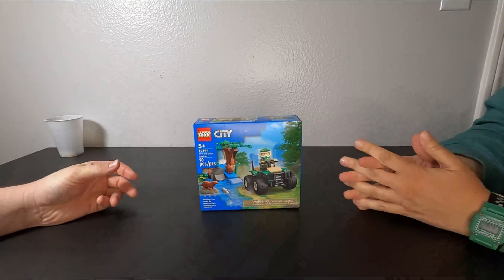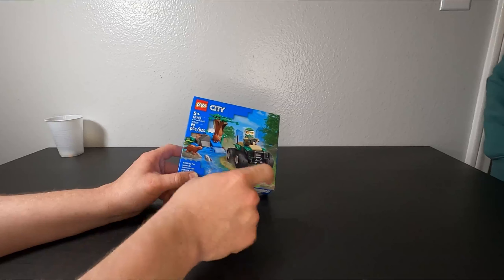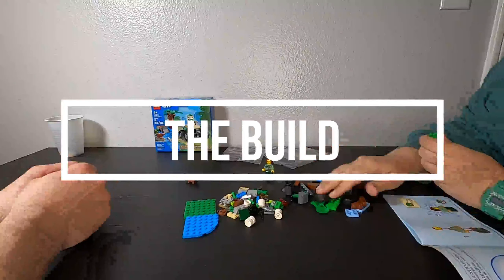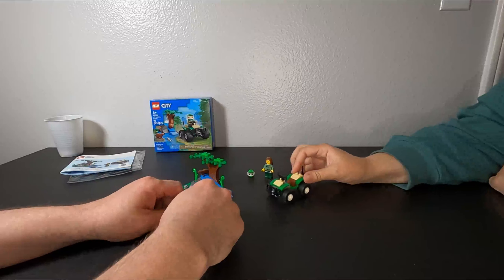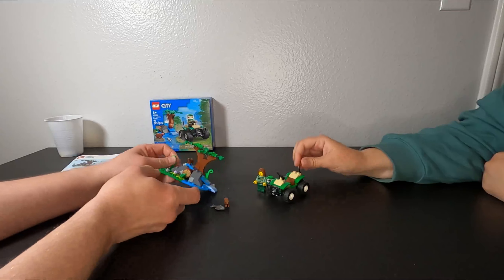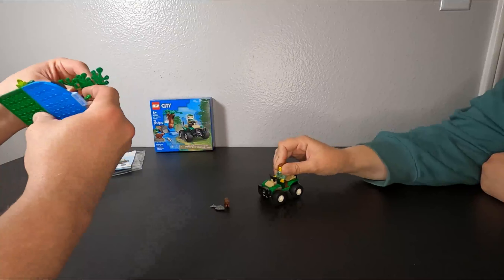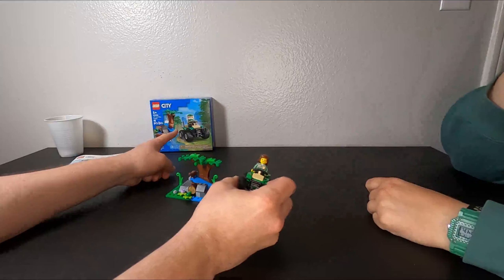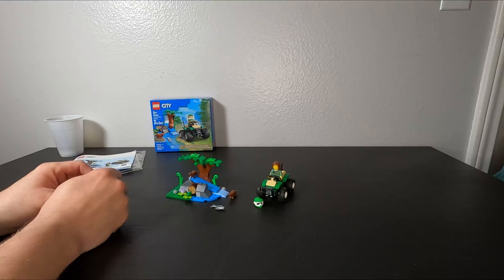Lego City ATV and Otter Habitat 60394 Build and Review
Today we're building Lego City ATV and Otter Habitat 60394!